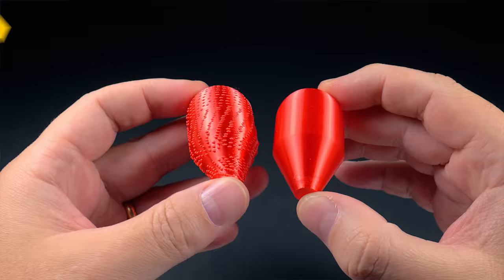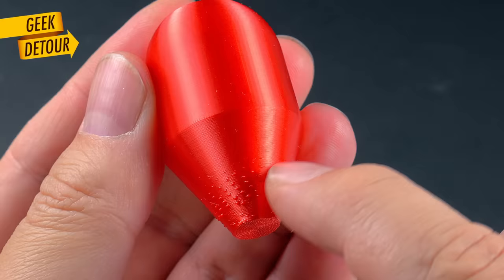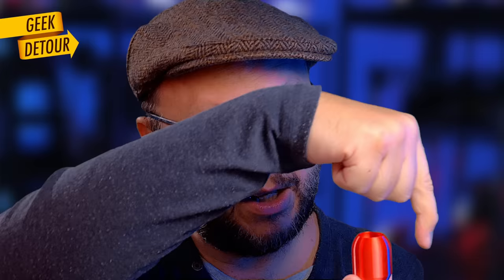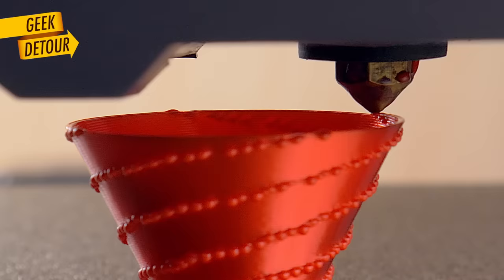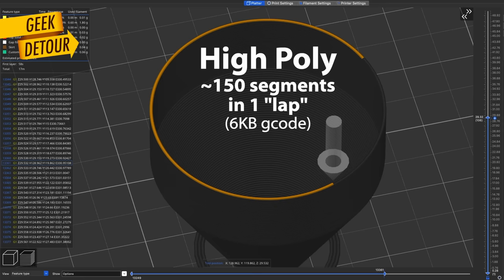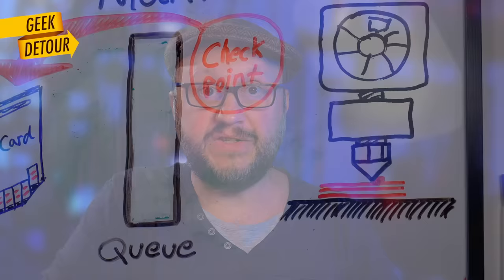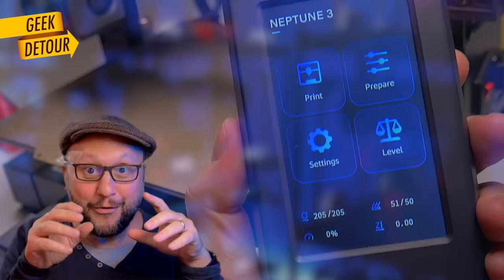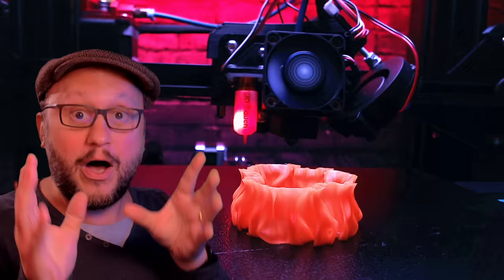3D Printer Blobs: a mysterious problem you won't guess how to fix 🤔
Your 3D Printer can be printing low quality prints because of "Power Loss Recovery". But how?? Surface quality depends on smooth movements, but 'Power Outage Resume' constantly writes data to the SD-Card and, depending on the complexity of the model, it causes sudden stops. Let's see how we can fix it!

Disable / Enable "Power Loss Recovery" in your Printer

0:00 3D Printed Blobs
1:00 Wet Filament?
1:20 Randomised Seam?
1:55 Blobs Close-up
2:29 High-Poly?
4:18 "Power-loss Recovery"
5:13 How Power-loss Recovery works
6:48 How to Disable Power-loss Recovery
7:10 Better Way
7:36 SD Cards cause Blobs
7:46 OctoPrint causes Blobs

3D Printer Blobs: a mysterious problem you won't guess how to fix 🤔

“Power-loss Recovery” can cause Blobs on your 3D Printer (and how to fix)

The first 30 days are free